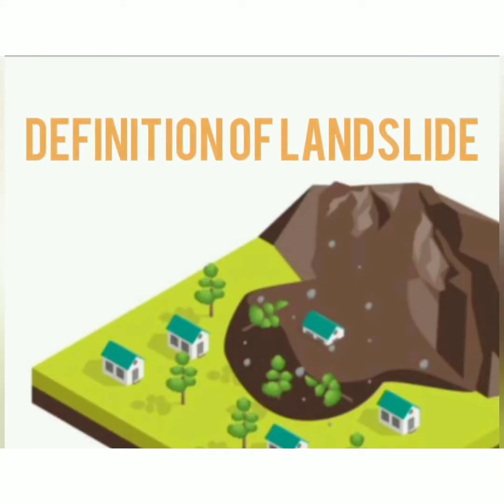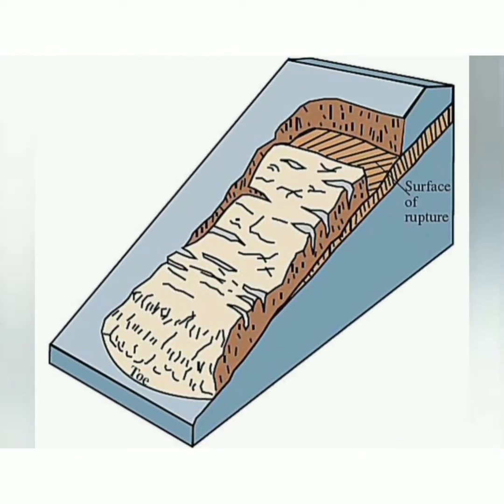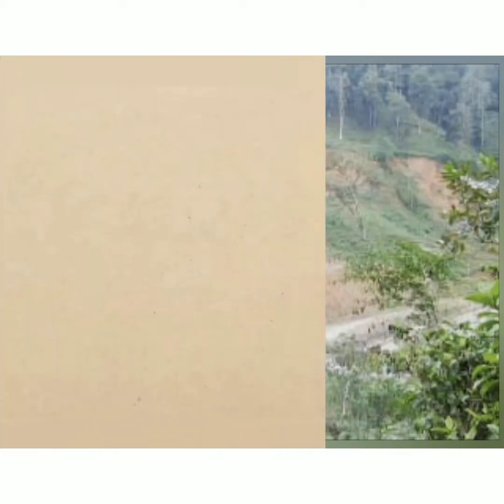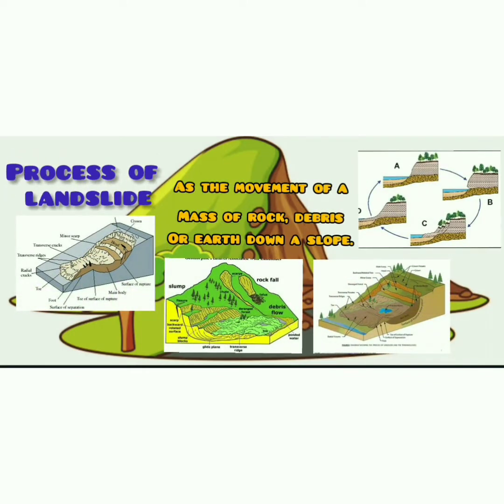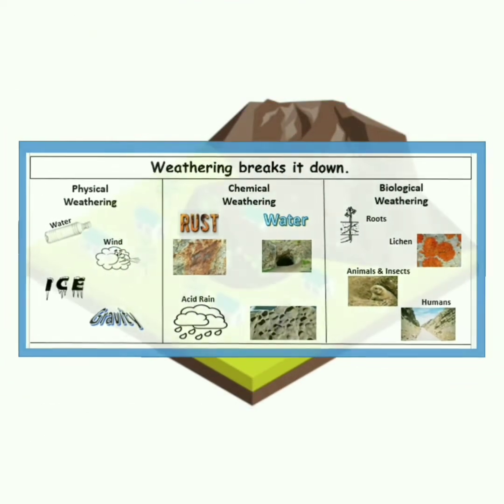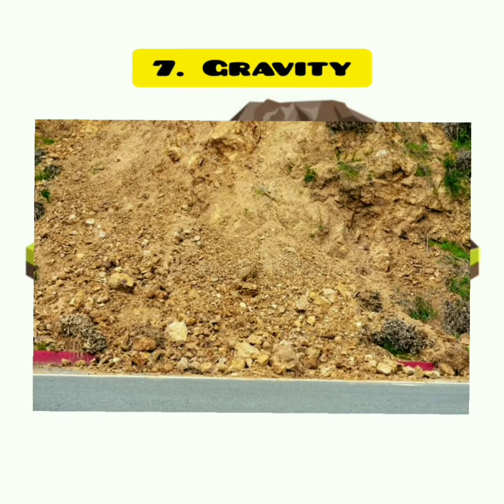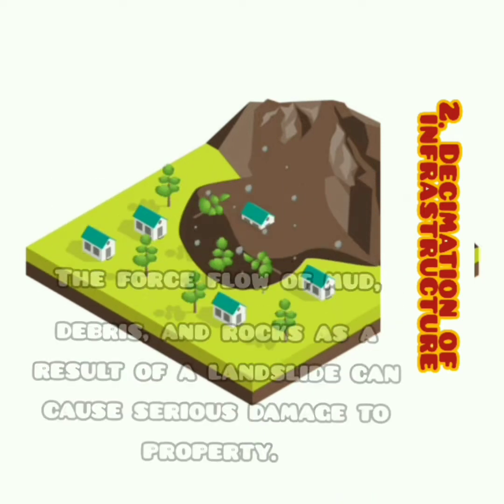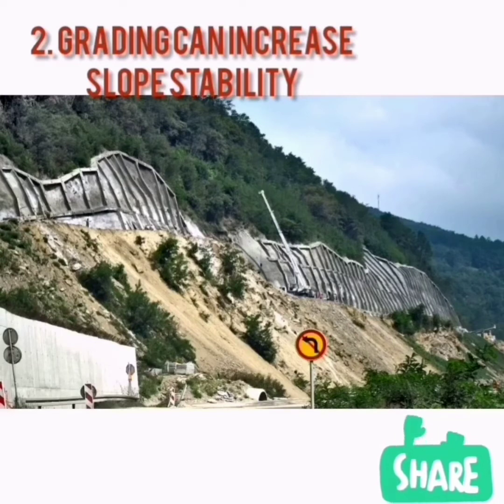BSR6025B - LANDSLIDE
GROUP MEMBERS:
1. NURHIDAYAH BT AHMAD ZAINI
2. NAFIESYA AMIRA BT ZUHAIRI
3. NUR NAJIHA NAJWA BT MOHAMAD